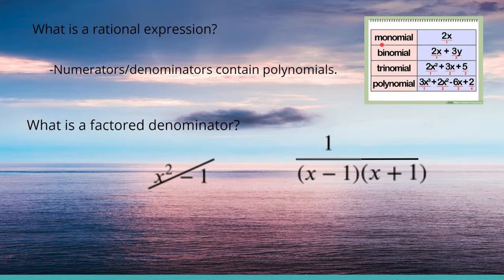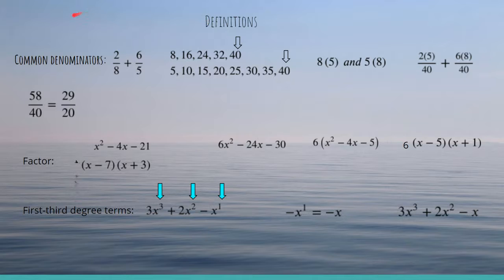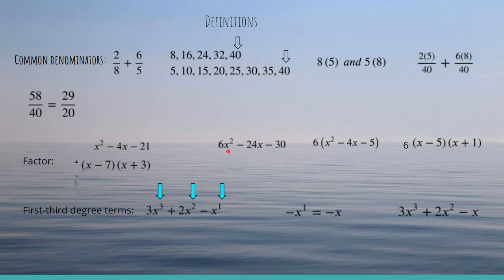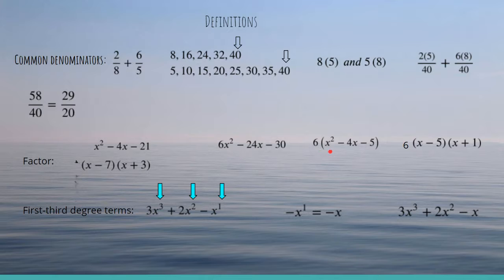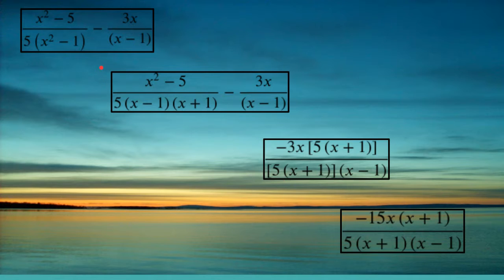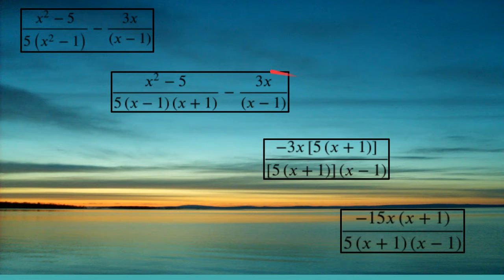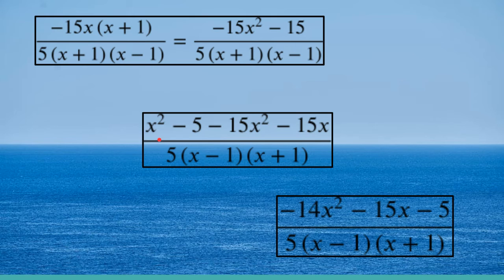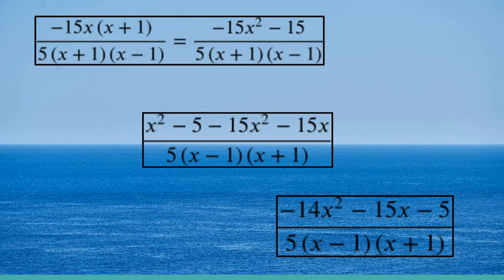Subtracting rational expressions: Factored denominators